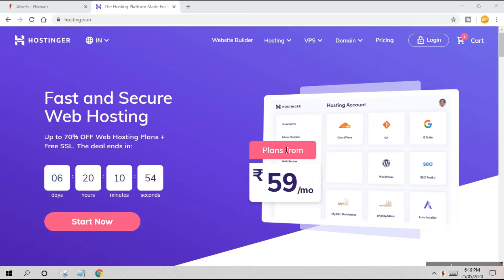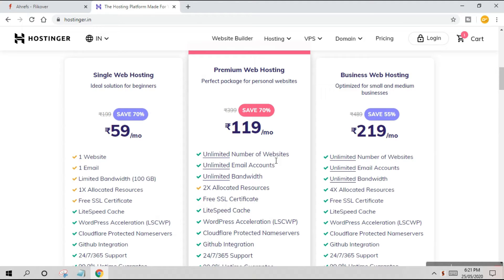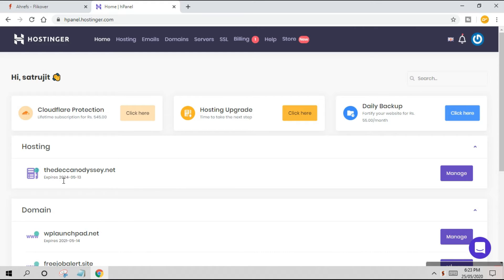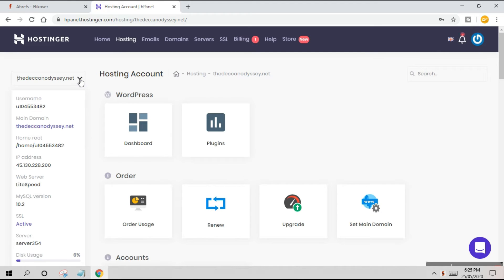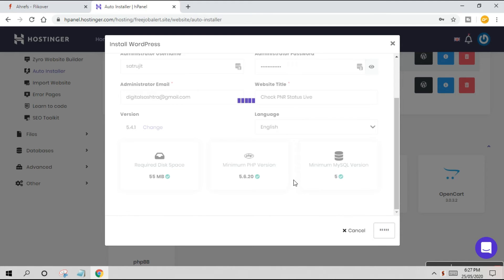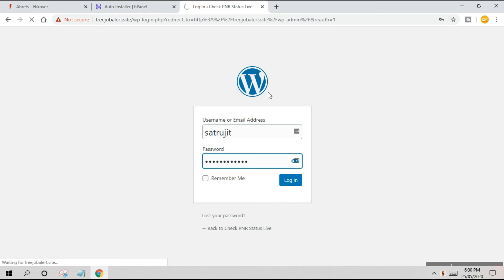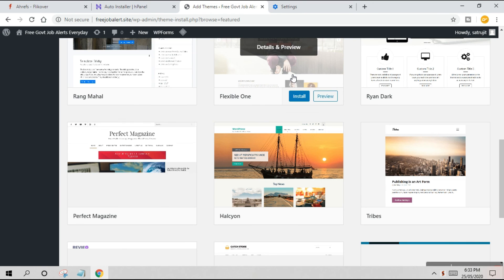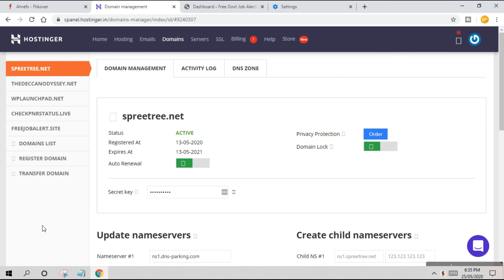Hostinger Review 2020: Should You Purchase Hostinger WordPress Hosting? Honest Review by Satrujit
In this video, I have described my own personal experience with Hostinger WordPress hosting.

I am using the same for all of my websites, blogs, and my clients' websites.

They are fast, reliable and the dashboard is user friendly. Adding a domain into WordPress Hosting and making it live takes only 10 minutes with Hostinger.

I have also described how you can add a domain, SSL, and WordPress hosting in a fraction of minutes.